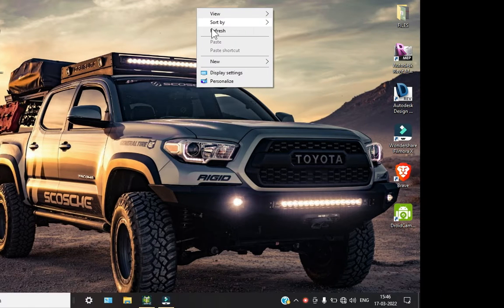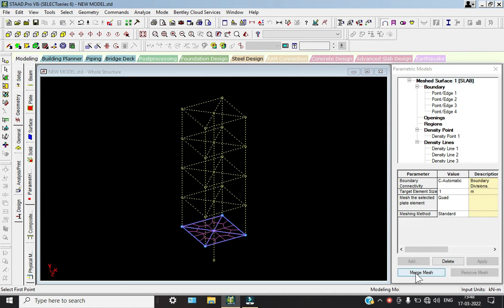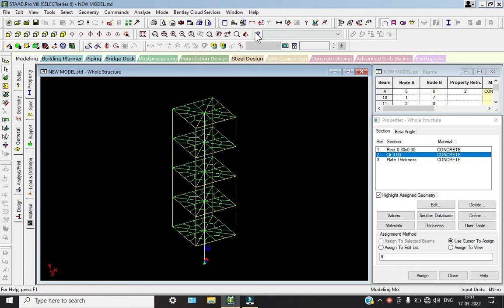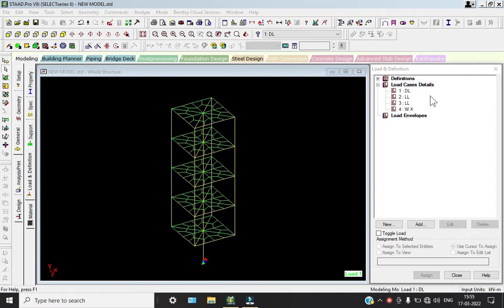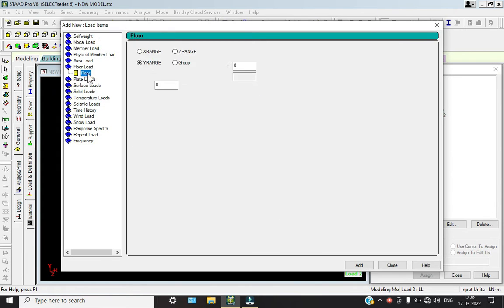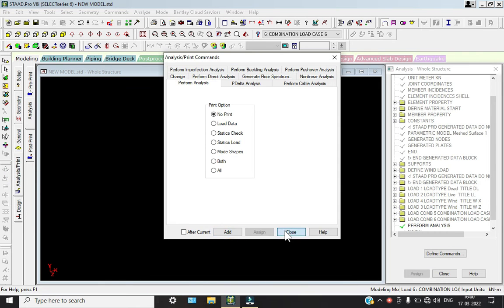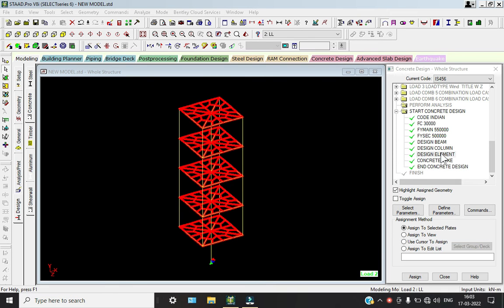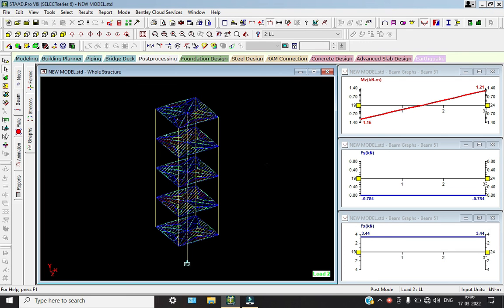ONE COLUMN BUILDING IN STAADPRO BY PRAYING LIPS FOUNDATION 9866548910